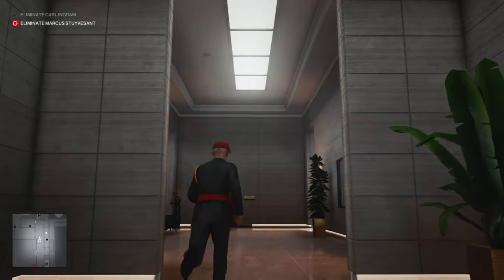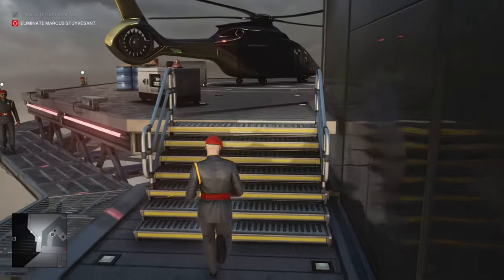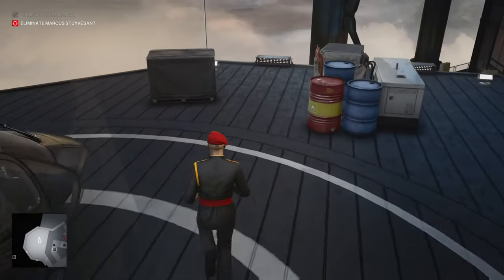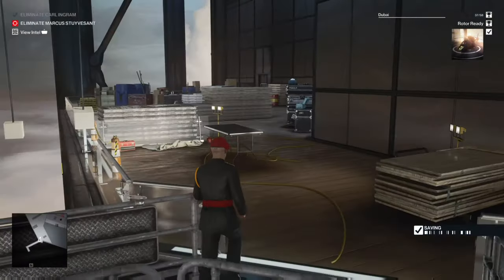Hitman 3 - HELICOPTER KEY location (Hitman III The Location of the HELICOPTER KEY)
In Hitman 3 on the level Dubai there is an helicopter exit however the key is missing and here is the location

Hitman 3 - How To Unlock The SNIPER (Hitman III UNLOCKING YOUR FIRST SNIPER)

Hitman 3 (stylized as HITMAN III) is a 2021 stealth game developed and published by IO Interactive. It is the eighth main installment in the Hitman series and the final installment of the World of Assassination trilogy, following Hitman (2016) and Hitman 2 (2018), in celebration of the series' 20th anniversary.[2] It was released for Windows, PlayStation 4, PlayStation 5, Xbox One, Xbox Series X/S, Stadia (under the title Hitman: World of Assassination), and Nintendo Switch[3] on 20 January 2021.
Like its predecessors, Hitman 3 is a stealth game played from a third-person perspective and players once again assume control of assassin Agent 47. In the game, 47 travels to various locations and carries out contracted assassinations, continuing the story of the last two games. The base game features six new locations: Dubai, Dartmoor, Berlin, Chongqing, Mendoza and an epilogue set in the Carpathian Mountains, Romania.[5][6] Players who owned Hitman (2016) and Hitman 2 (2018) are able to import maps, levels and their progress into Hitman 3.[2]

The game features PlayStation VR compatibility on the PlayStation 4 version, with support for PlayStation 5 via backwards compatibility.[7] The VR functionality also retroactively applies to levels imported from the previous two entries.[8] Unlike Hitman 2, there are no multiplayer modes, with Sniper Assassin being purely single player, and Ghost Mode being removed entirely.